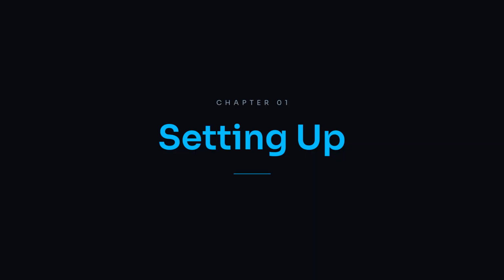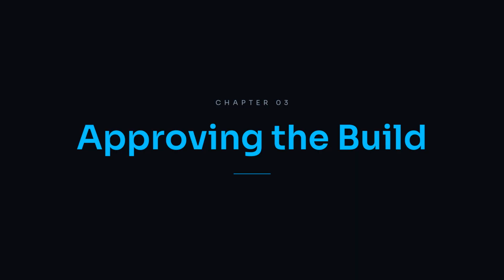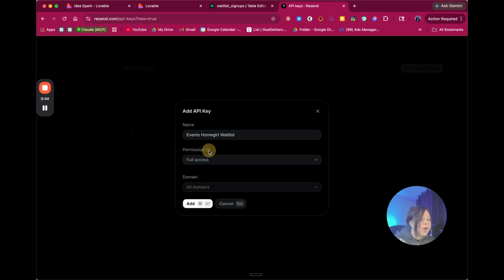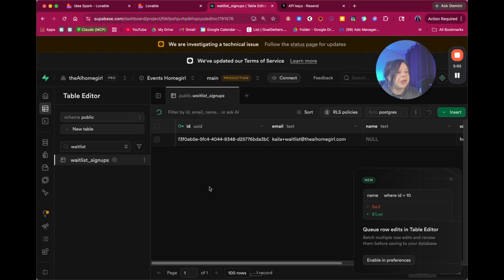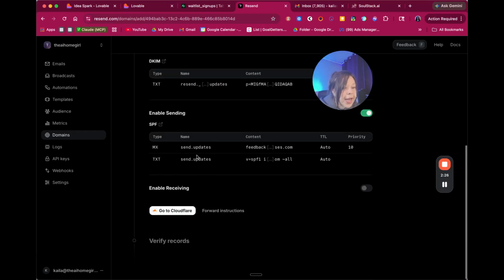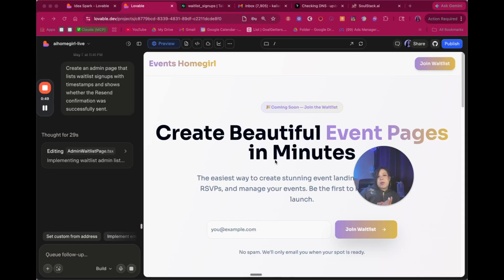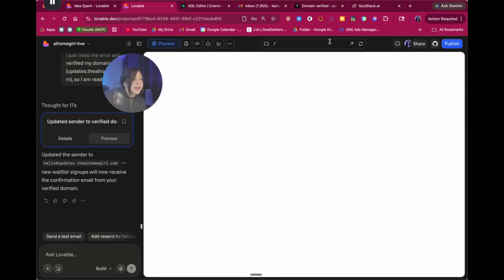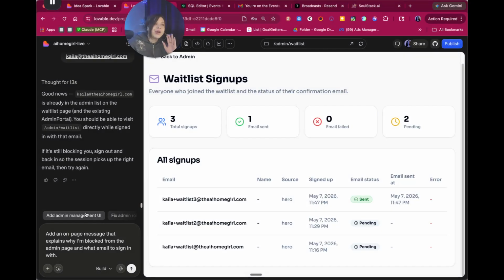How to Build an App Waitlist Landing Page using Lovable and Resend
In this tutorial, I'm walking you through how to create a waitlist landing page inside Lovable (works in Claude Code too) so you can start collecting emails, sending confirmation emails, and managing your signups before your app is fully ready to launch.

We cover everything from setting up the page, integrating Resend for email confirmations, verifying your sending domain, and building a simple admin dashboard so you can see exactly who signed up and when.

I also included the three core prompts in my free Vibe Coding Incubator community you need so you can just copy, paste, and build.

TIMESTAMPS:
00:00 Intro
00:17 Setting Up
01:07 Using Plan Mode
04:30 Approving the Build
05:41 Viewing Signups in Supabase
07:30 Integrating Resend
09:06 Adding Your API Key
12:10 Testing the Flow
13:05 Troubleshooting with Logs
14:23 Verifying Your Domain
19:35 Building the Admin Dashboard
21:38 Setting Admin Access
26:41 Final Walkthrough
29:06 Recap